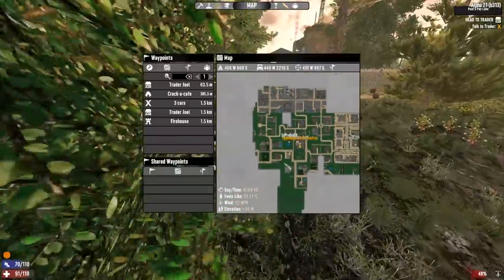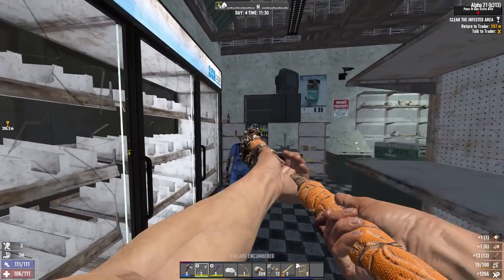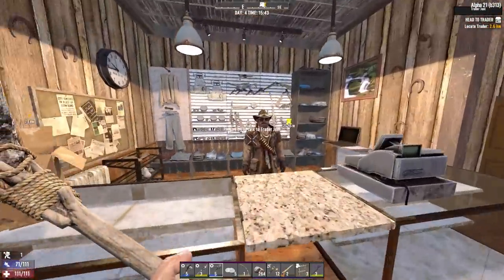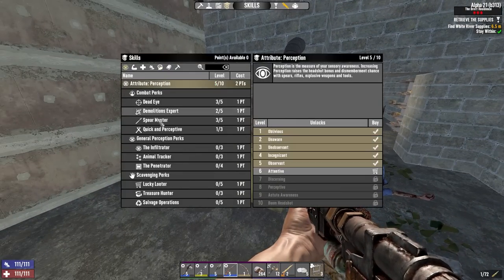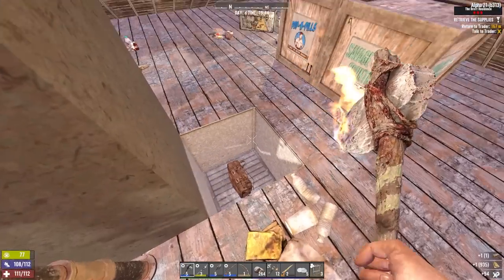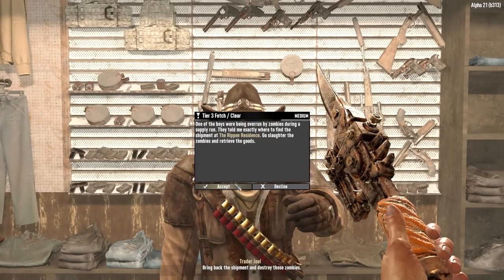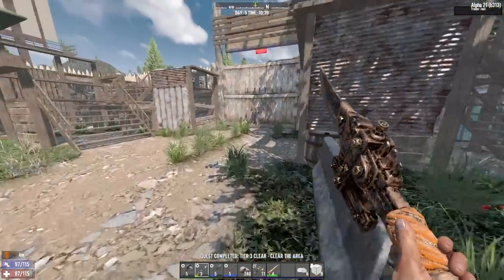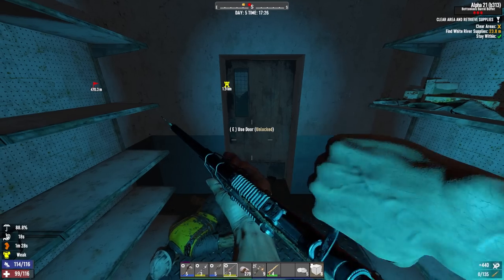Alpha 21 - How To Survive & Thrive - 7 Days To Die Survival Guide #2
TOPIC:📚
     ► This is episode #2 of the Alpha 21 7 Days To Die Survival Guide a series where I tutorialise everything i find in the game and show new players how to thrive in the apocalypse.

SETTINGS: ⚙
-Difficulty: Insane
-Speed: Jog
-Loot Abundance: 100%
-Airdrops Disabled
-Hordes Every 7 days.

CHAPTERS: 📑
00:00 Introduction.
01:05 Complete Tier 2 ASAP.
09:18 What To Do If You Need a Gun.
10:39 Put the odds in your favour.
11:00 Tier 3 Jobs.
19:40 Example of good quest rewards.
20:00 Killshot Compilation.
20:50 Back to work.
26:00 Behold, the rifle buff.
30:00 Plans for the future.
31:45 Outro SOCIALS: 💬